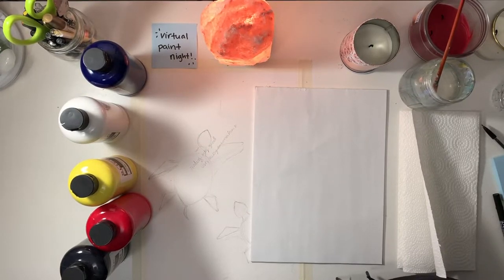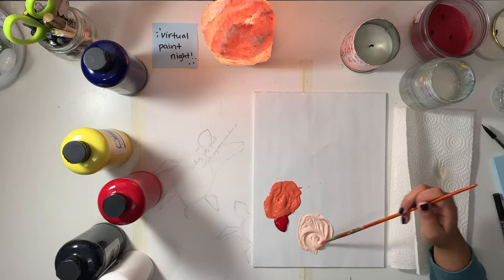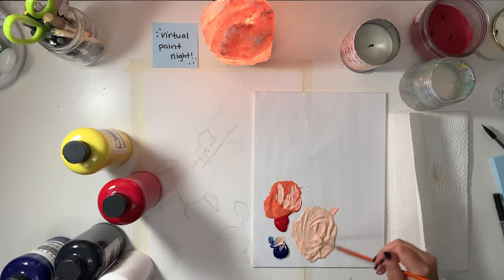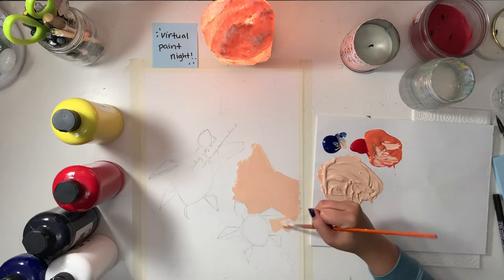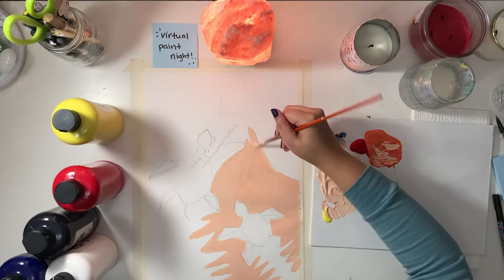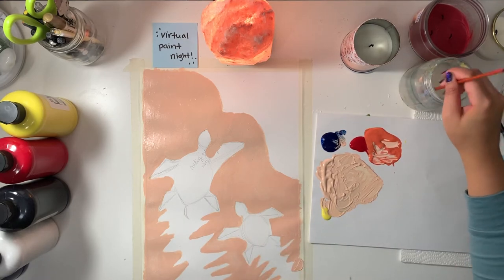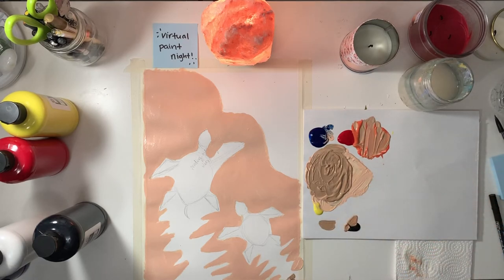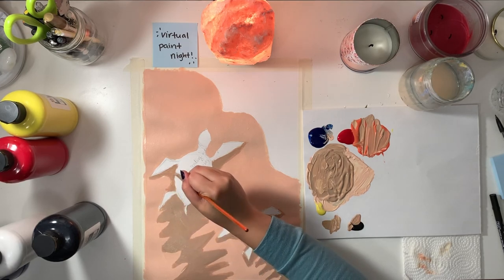virtual paint night - part two - painting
Hi everyone! Since we couldn't have Paint Night in person this semester, I decided to go ahead and make it ~virtual~ just to give you something to do while you're social distancing. If you don't have any paint at the moment, feel free to just make some art with me with whatever you have!  Here is part two! I will make a playlist so you guys could just have it all play automatically.

Supplies I am using (I tried to use the least amount as possible):
Heavy Paper/Watercolor Paper (If you're buying supplies I would recommend getting canvas or canvas paper)
Blick Acrylic Paints
Palette Paper
Paintbrush
Pencil
Paper Towels
Cup with Water
Q-Tips

Hope you guys enjoy! If you like it maybe I'll make another.
-Allie